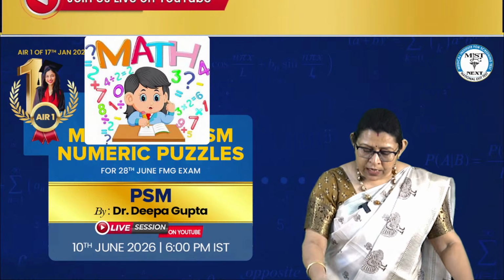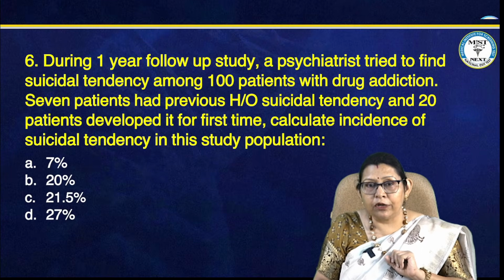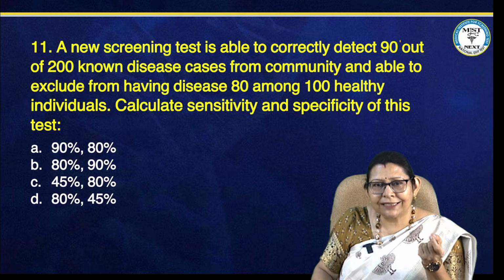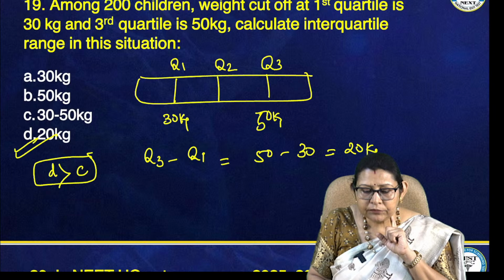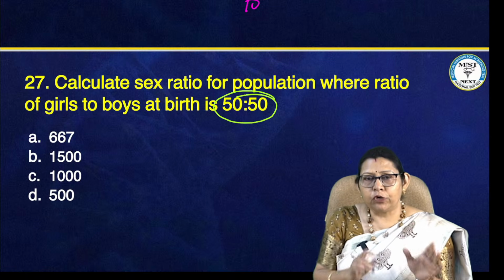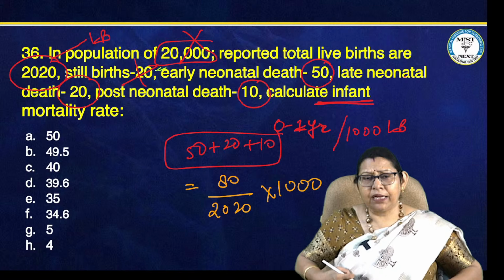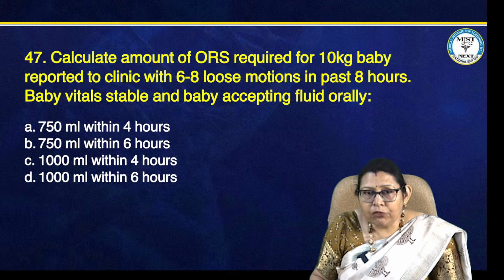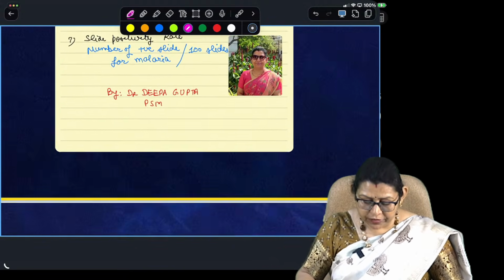MIST bring Mastering PSM Numeric puzzles session on 10th June 2026 for 28th June 2026 FMG Exam#mist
In this session Dr Deepa Gupta will squeeze high yield PSM Numeric puzzles for upcoming FMG exam
- How to revise Most important PSM Numericals before exam
- ⁠How to avoid silly mistakes
- ⁠Tips and tricks to get most appropriate answer
- ⁠How to eliminate distractors
- ⁠How to maintain self esteem